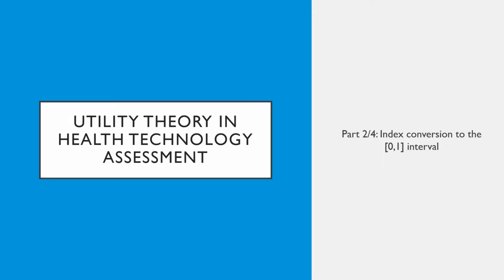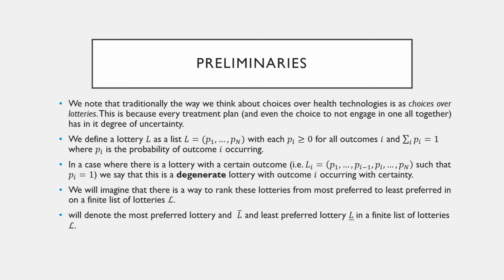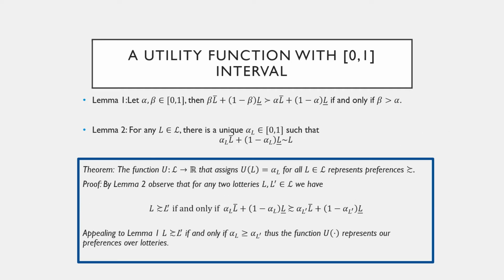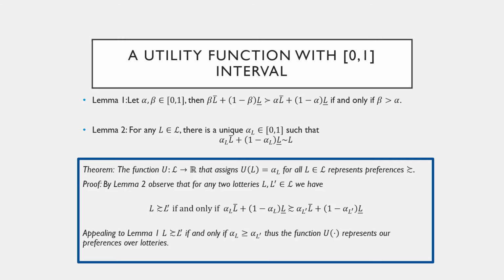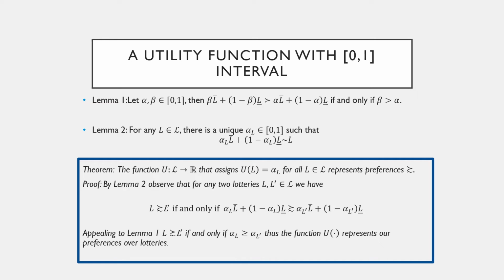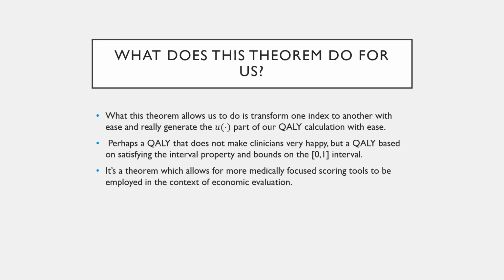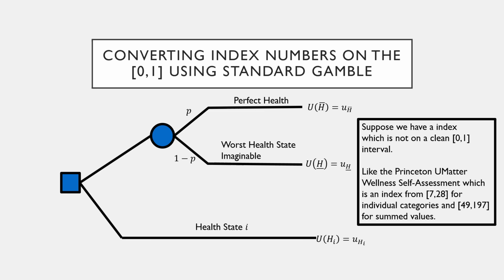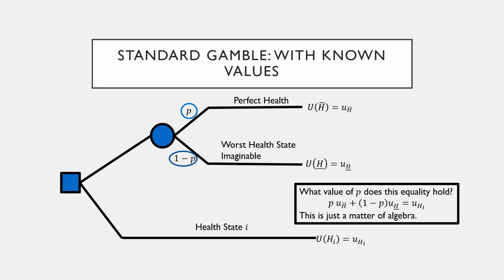Utility Theory in Health Technology Assessment Part 2/4: Index conversion to the [0,1] interval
In this video we discuss converting health indexes and clinical measures to utilities under the basic measurement properties discussed in the first video.